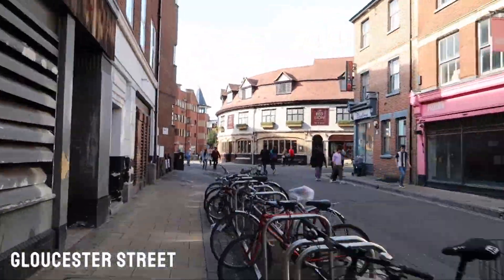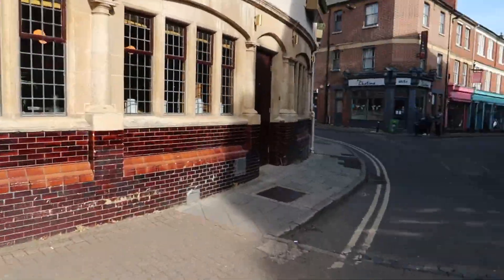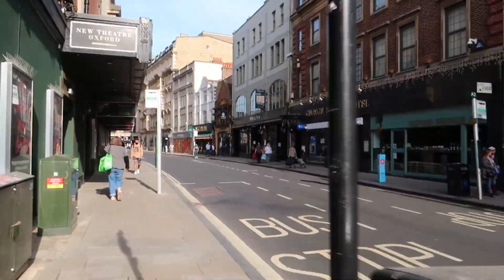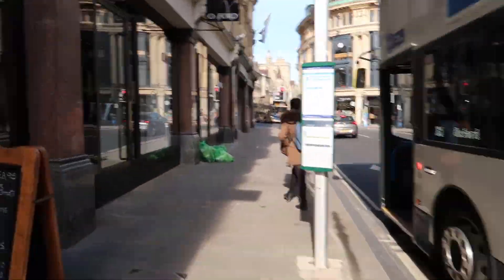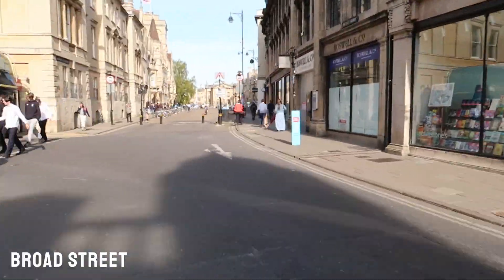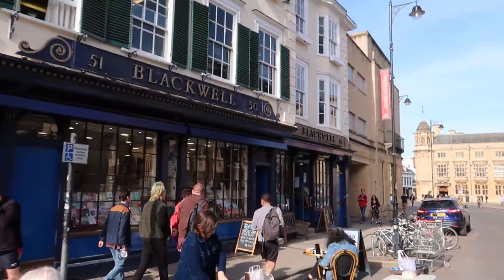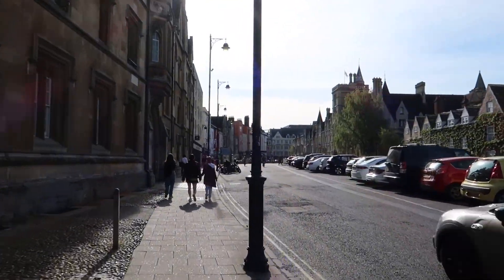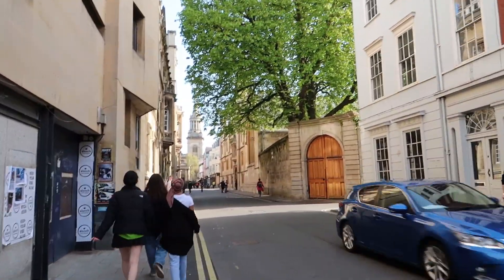A Walk Around Oxford City Centre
A quick walk / tour around Oxford city centre! Let me know if you want to see any other places in Oxford, and I’ll bring you around after my exams :)

I am a first-year medical student at Oxford University, coming all the way from Singapore (international student)! I will be using this channel to document my journey (with vlogs like this) and share simple tips and advice for aspiring medics and aspiring Oxbridge students :) Hopefully this will give you some insight into what it's like to be a student at Oxford, especially in such challenging times.

P.S. sorry for the shakiness as it was sped up (to avoid making it too long/boring); let me know if you would like to see a slower version of this video / other places in Oxford!